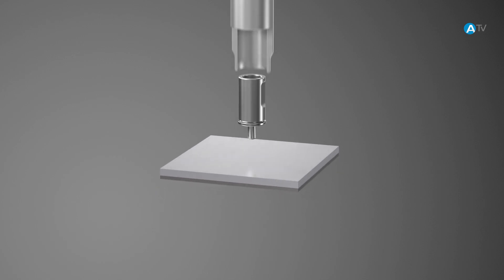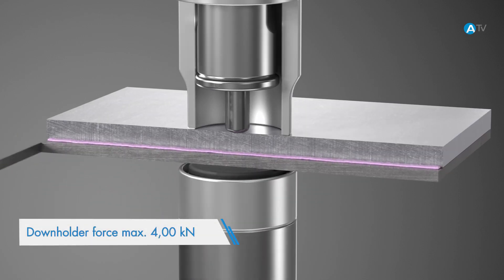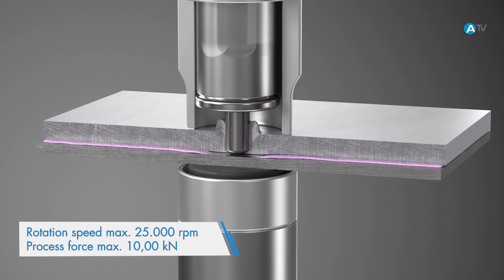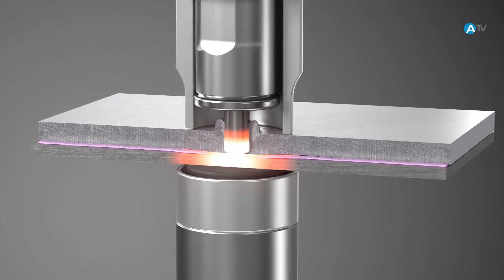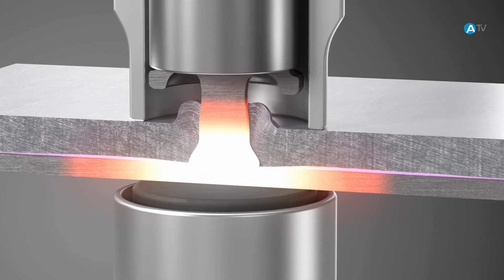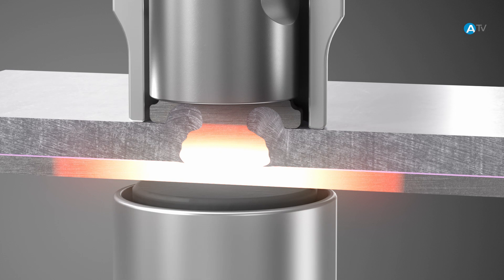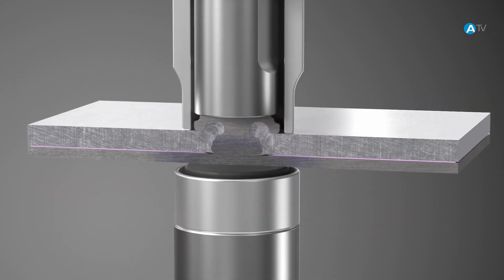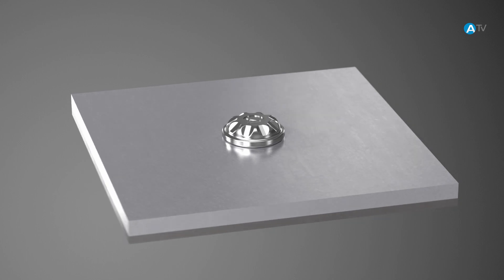Flowweld® - Friction element welding for joining in the multi-material mix